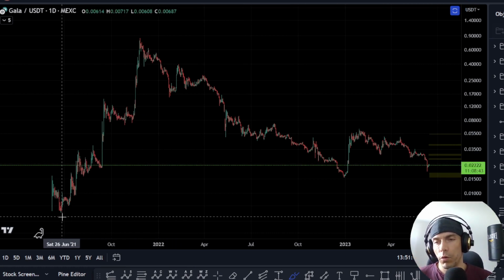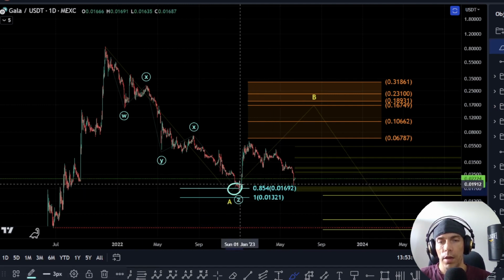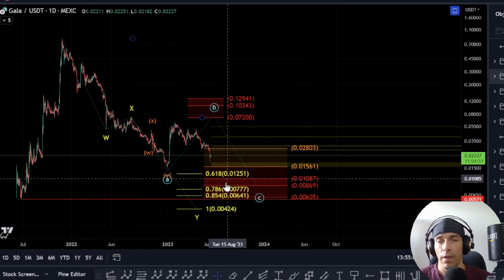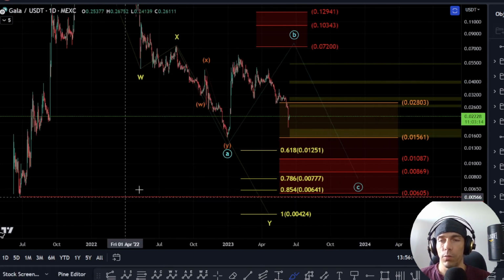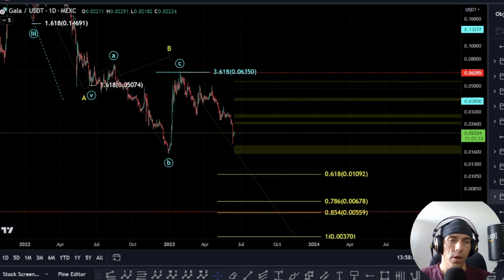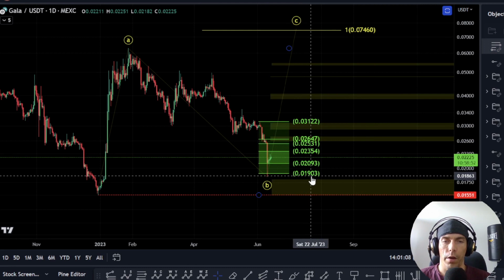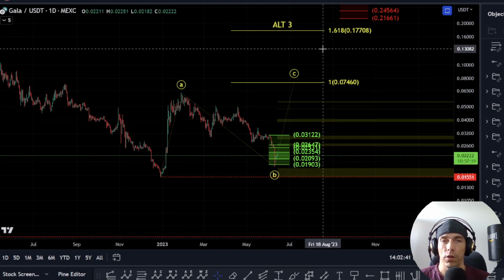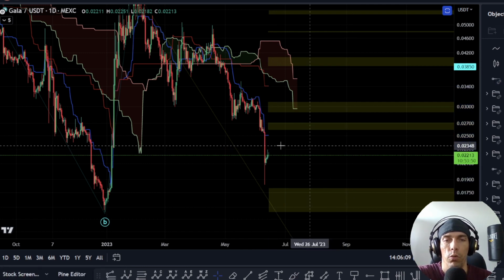⚠️HTF/MACRO ANALYSIS⚠️ - GALA GAMES Price UPDATE - Technical Analysis/Elliott Wave Analysis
Welcome everyone, Gala price, Gala games price prediction today brought to you by Savage as he covers GALA technical analysis and GALA Elliott wave analysis, giving various GALA timeframe price prediction! This video talks about the GALA Cryptocurrency price and Savage covers his Gala Games Elliott wave count to discuss where the GALA price could be going.

👉 Trading View.